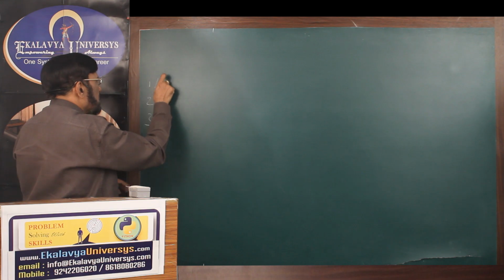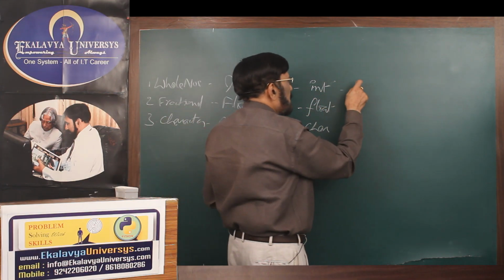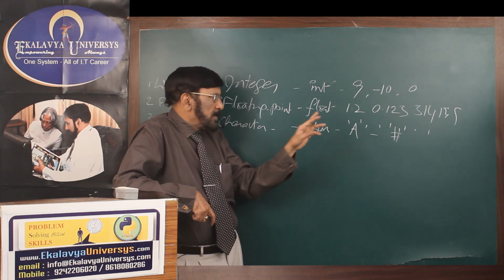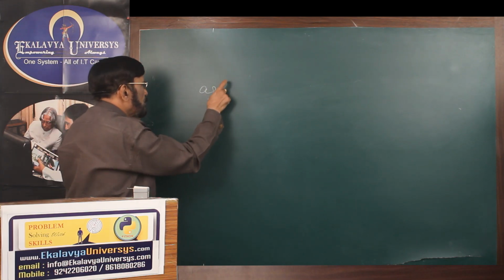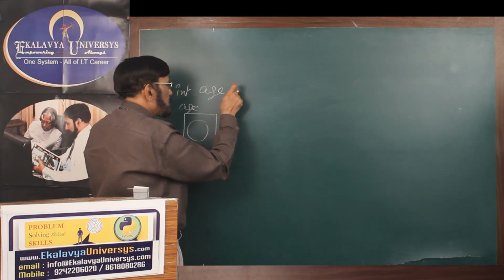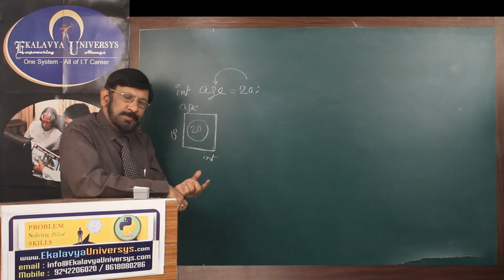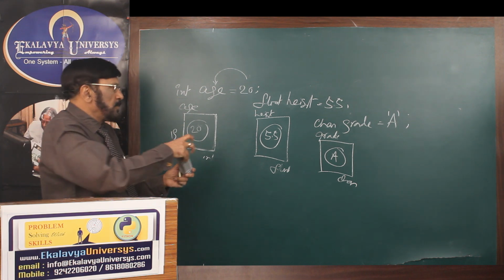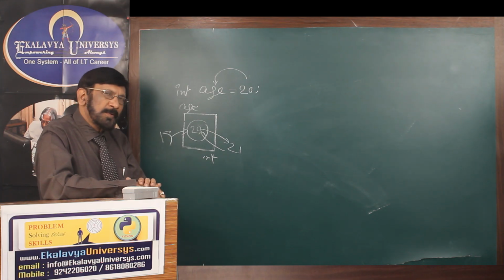TS2-5: Data Types and Variables in Computer Programming | Quick Overview for Beginners